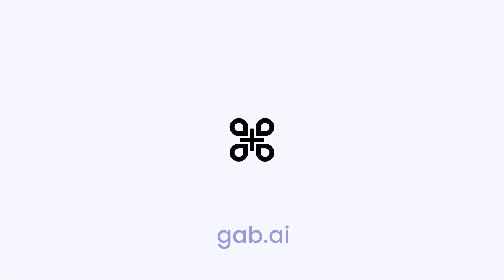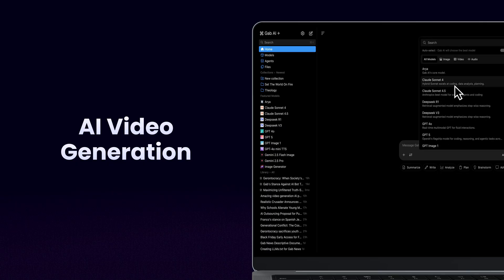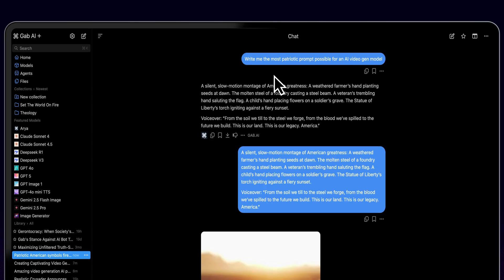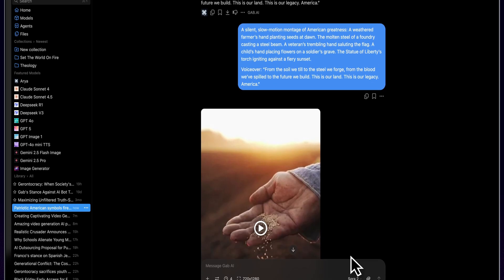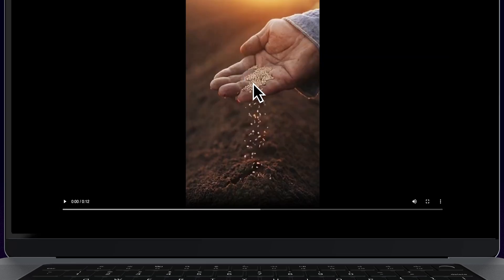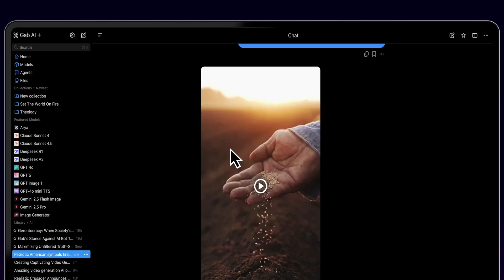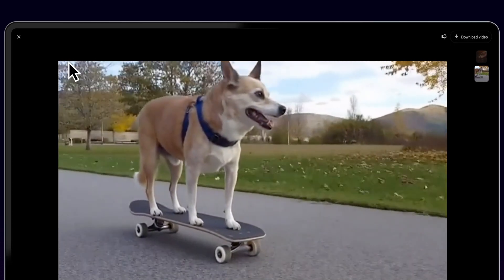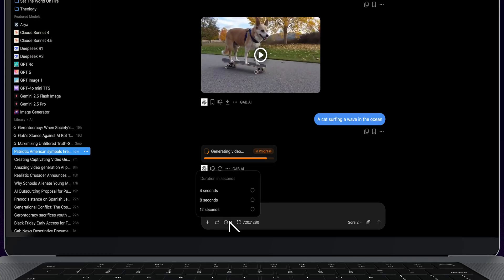AI Video on Gab AI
How to use AI video model on Gab AI. gab.ai